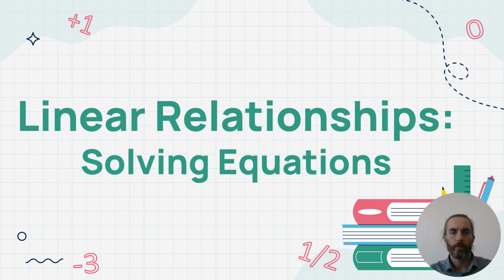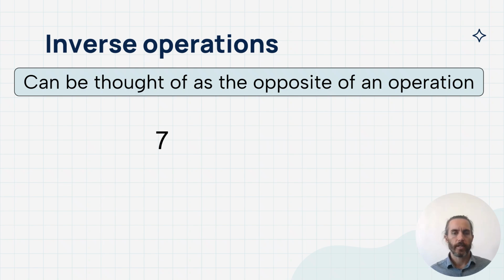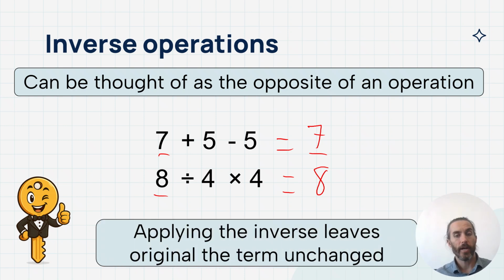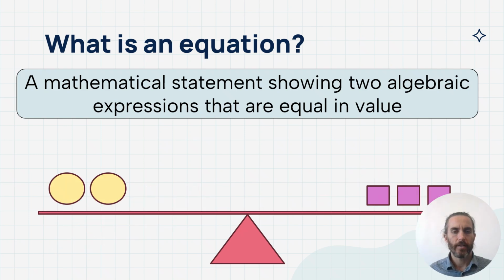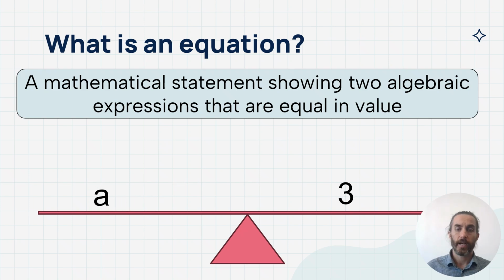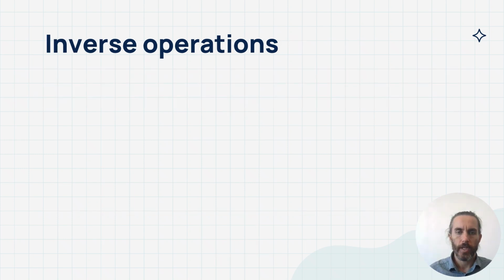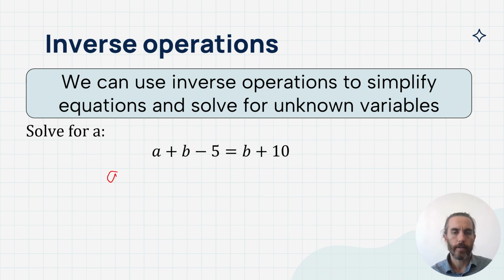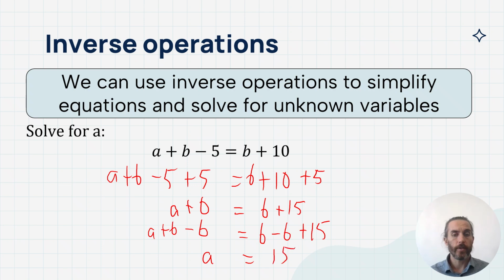Linear Relationships: Solving Equations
Here we learn about inverse operations and how to use them to solve linear equations.